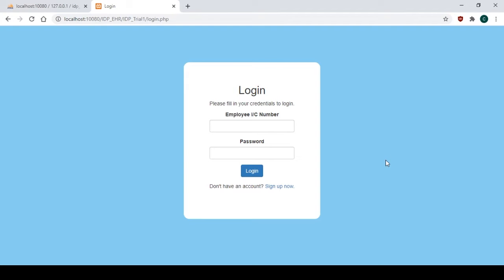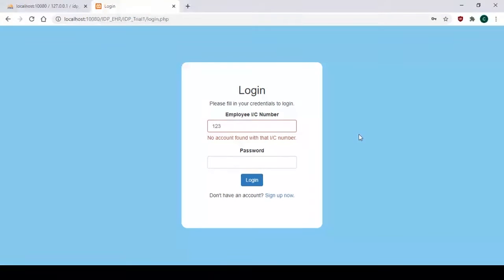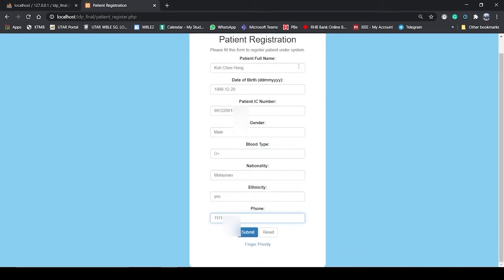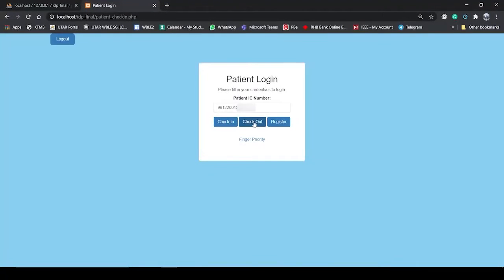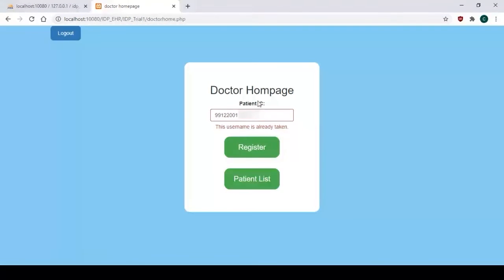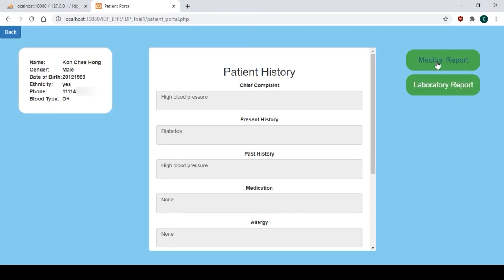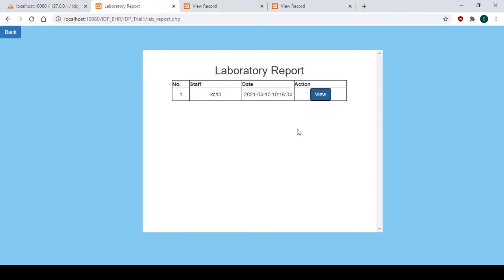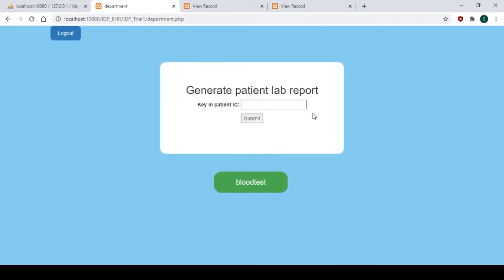Electronic Health Record (EHR) System Demo - Part 1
This is our prototype demo for UEMB3088 Integrated Design Project from Universiti Tunku Abdul Rahman, and our project is to develop a Biometric-secured Electronic Health Record (EHR) System. In this project, we aimed to improve security of data privacy of the existing EHR system, medical treatment process performance, and efficiency of hospital management.

In term of privacy and security, we are using fingerprint biometric authentication to improve it. This authentication method can reduce the chances of unauthorize access to the medical data effectively. Siamese network and triplet loss function are used for the fingerprint recognition deep learning model. Since only encodings will be saved, it is less prone to reverse engineering of fingerprint. The scanning process can be view from here:
3:01 - Prompt for patient's fingerprint during registration
3:44 - Prompt for patient's fingerprint during check-in

-- Treatment Process and Hospital Management --
This web-based EHR system gives high interoperability and make the patient's healthcare information sharable among the healthcare institutions, as long as the patient grant the hospital access to their medical data with their fingerprint. This EHR system can also help to improve the hospital management by giving excellent connections between different clinical roles. Such that the doctor can immediately view the blood test report of the patient once the laboratorian upload it.

Appreciate my wonderful teammates, Koh Chee Hong, Wee Lian Jie, Wong Yi Jie, and Wong Zi Hau for contributing to this project.